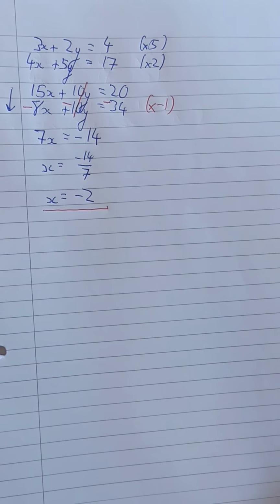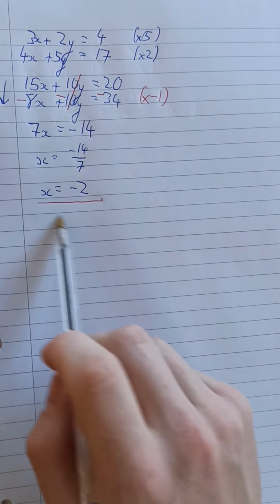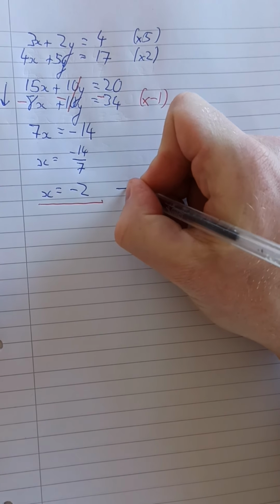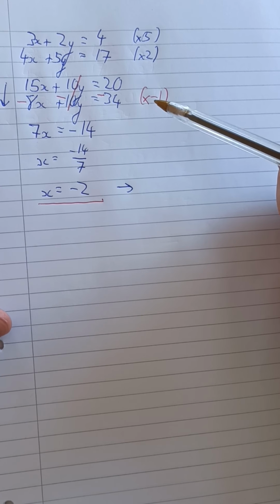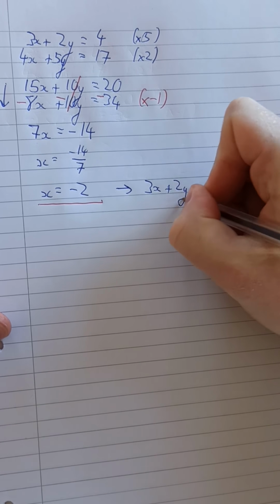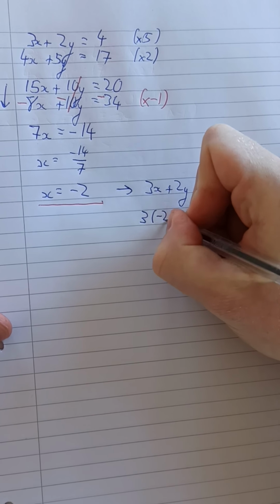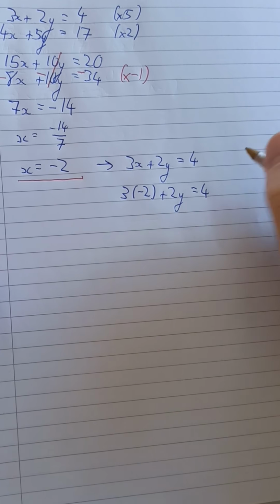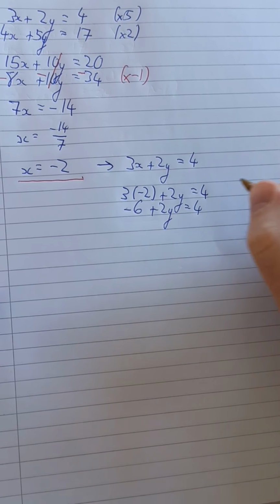Simultaneous Equations: Multiplying both rows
Most common type of Simultaneous Equations Question. One or two rows need to be Multiplied in order to get the same numbers in front of the X's or Y's